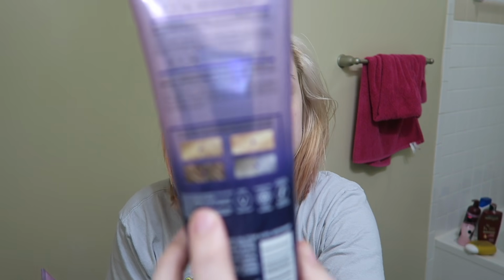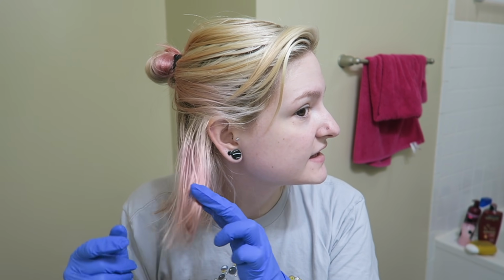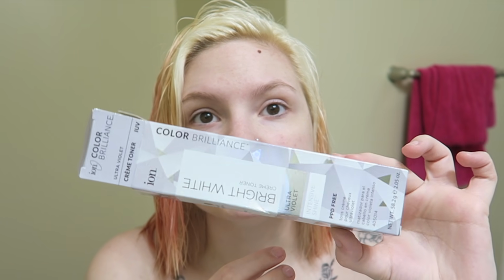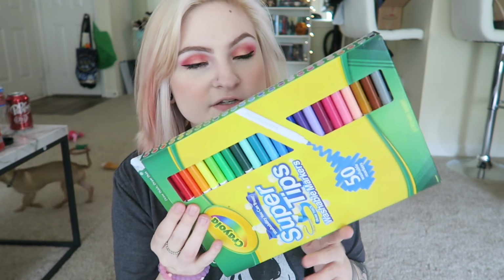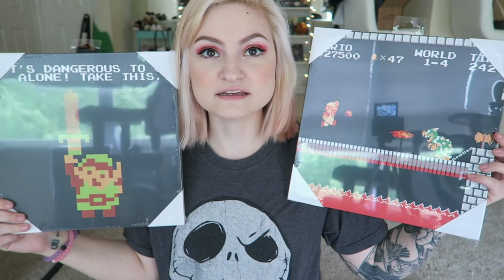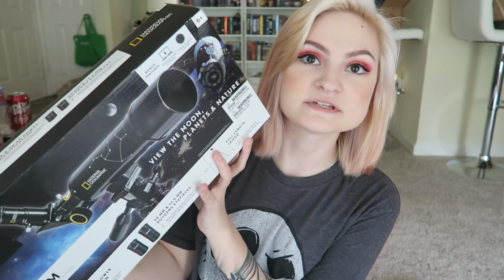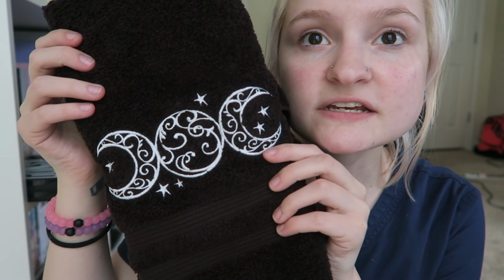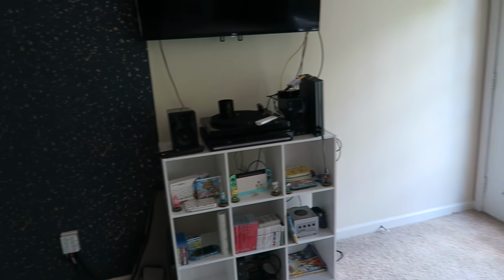decorating apartment + planting herbs/flowers 🌱🌸🌙 | daily vlog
★Follow me★